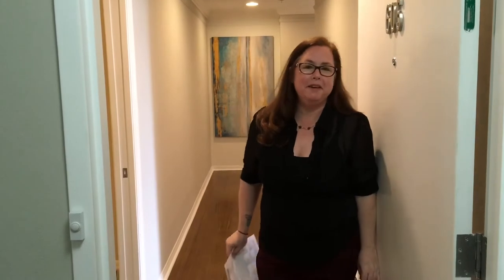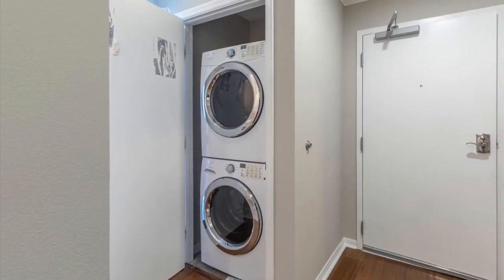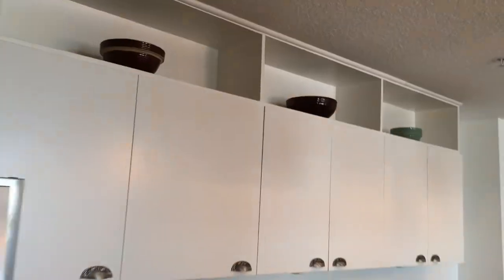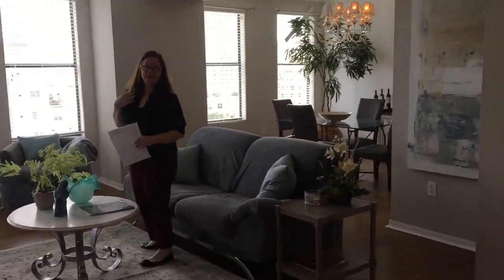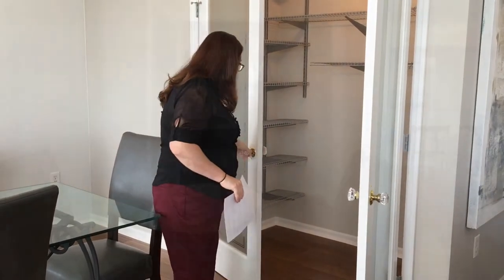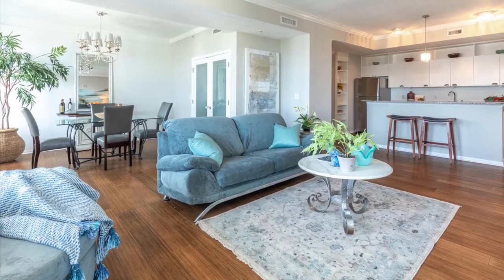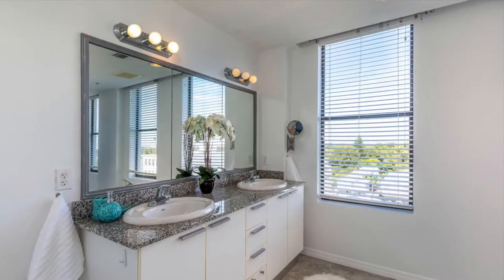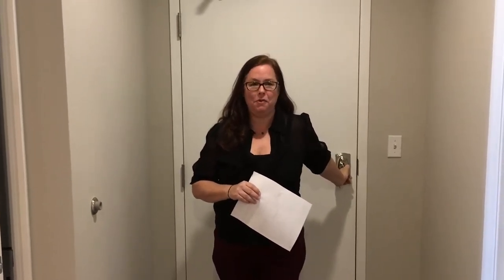226 5TH AVE N, #605, ST PETERSBURG, FL 33701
CONTEMPORARY, CHIC light and bright Downtown High-Rise Condo only blocks to Beach Drive,restaurants and shops, Sundial, AMC Theater as well as Tampa Bay waterfront parks. Dali Museum, Museum of Fine Arts, Mahaffey Theater and much more. This END unit features include LARGE 1684 sq ft OPEN CONCEPT home, spacious kitchen, granite countertops, long breakfast bar, stainless steel appliances that opens onto the great room and dining room. Dining room has an etched glass wine closet/storage closet. It has TWO BEDROOMS W/ ENSUITE BATHS, DEN or Study, HALF BATH, inside laundry, parking for 2 cars and tons of storage in the condo. Amenities include ROOFTOP DECK With CITY AND WATER Views, Outdoor grilling,and exercise equipment. WALK SCORE IS 93. Walk or Rent bicycles nearby at curbsides to tour the City or waterfront. The Palladium across the street offers cabaret and jazz music, opera, plays and other events. Drive west on 5th Ave to quick entry to Rt. I-275 and 15 minutes to Gulf Beaches. GO NE to Tampa, Disney, Orlando or go North to Tarpon Springs and the Nature Coast or South to Ellenton Mall and Sarasota . Great location to enjoy all that the West Coast of Florida offers.